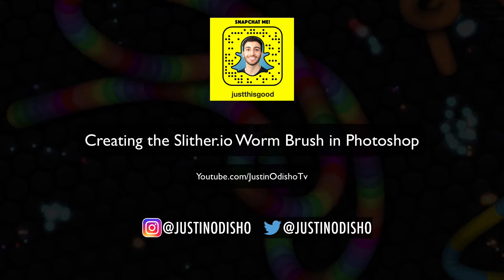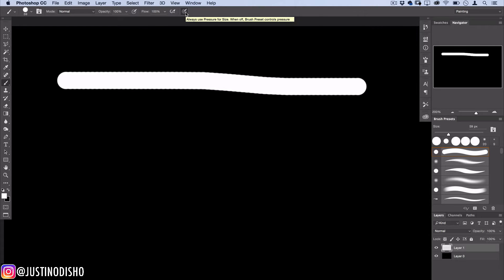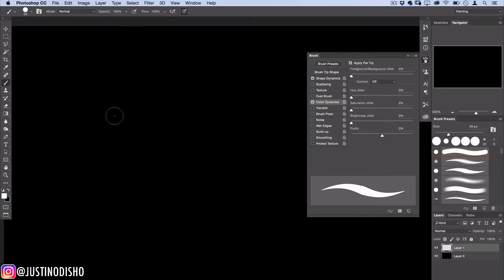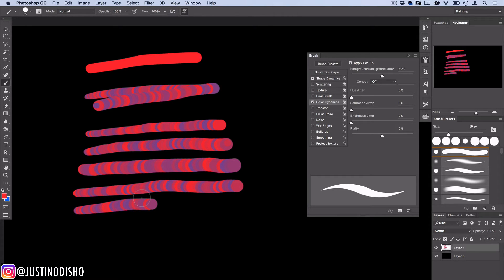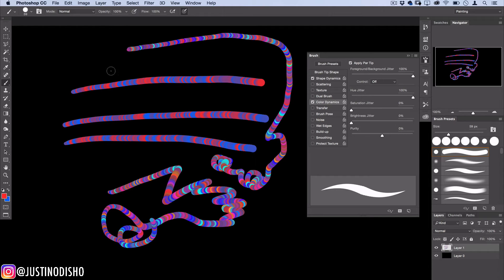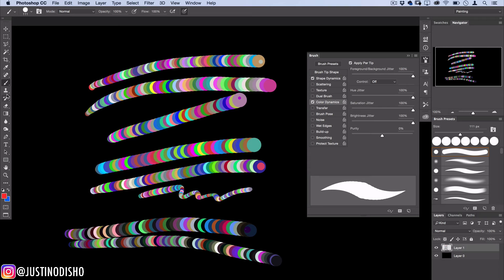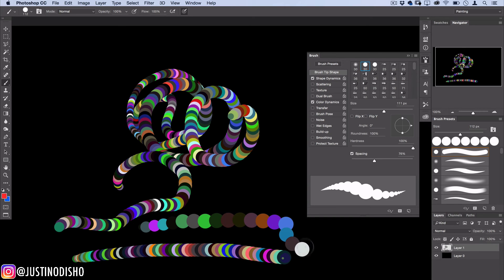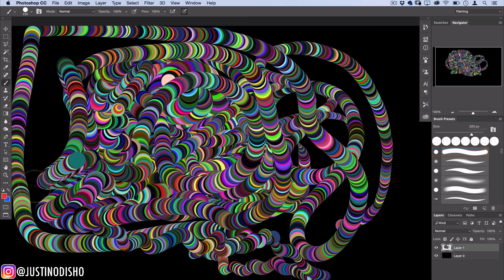How to Create Custom Colorful Brush Tool in Adobe Photoshop